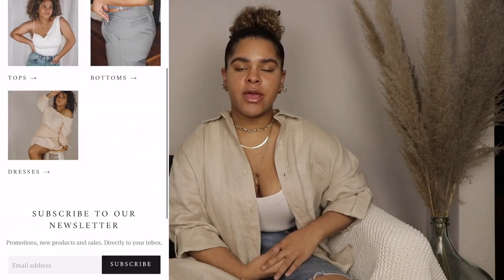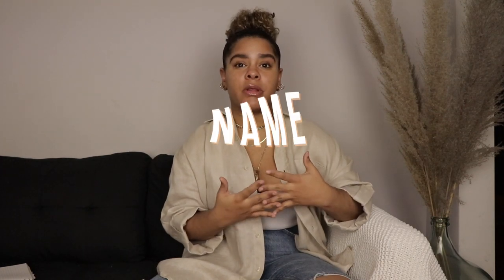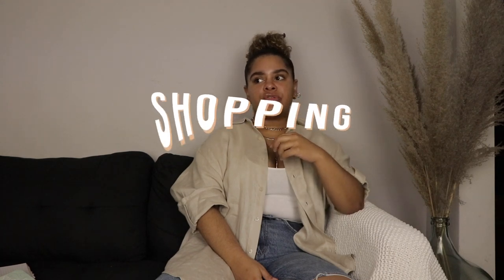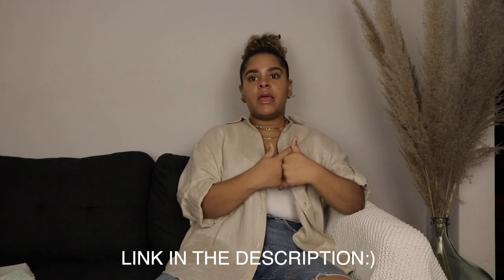HOW TO START AN ONLINE STORE | E-COM STORE STEP BY STEP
In today's video I tell you step by step how to start an online store.